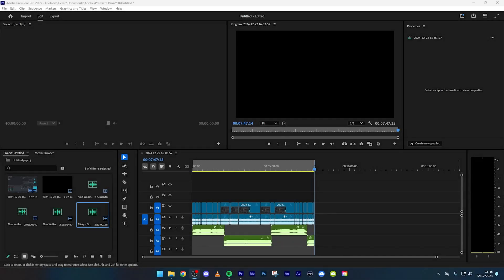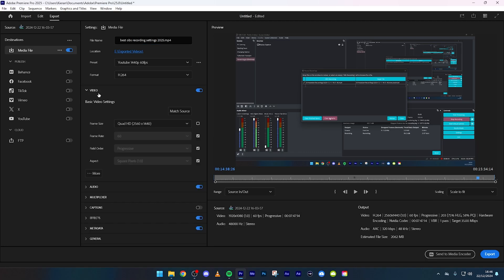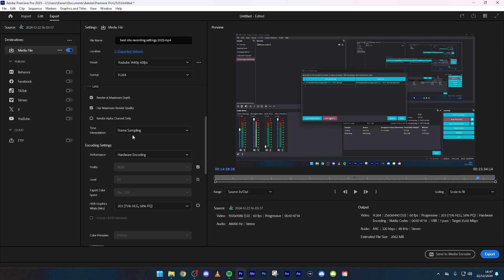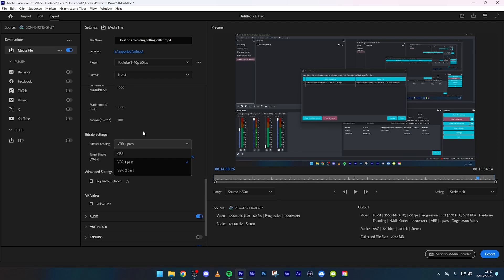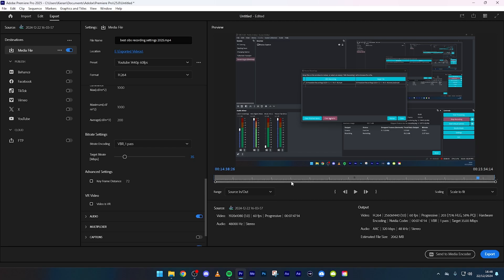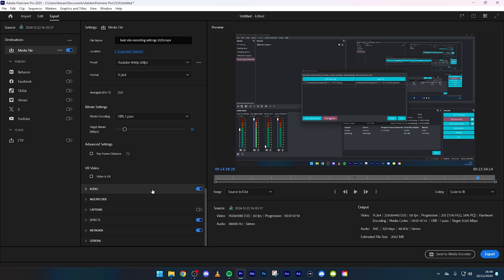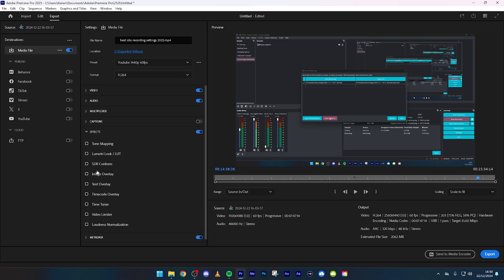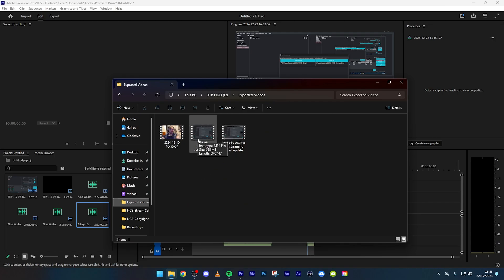How to export 4K video in Adobe Premiere Pro (2025 Tutorial) - 1080p, 1440p, 60fps Export Settings!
Master the art of exporting videos in Adobe Premiere Pro with this complete tutorial! Learn how to achieve the best export settings for YouTube and create stunning 4K content effortlessly. Whether you’re a beginner or an experienced video editor, this guide will help you optimize your Premiere Pro workflow for professional-quality results.

In this video, you’ll discover:

How to export videos in Adobe Premiere Pro CC
The best settings for YouTube uploads in Premiere Pro 2023
Tips to export 4K videos with exceptional quality
Step-by-step techniques to ensure smooth and fast exporting

This Premiere Pro tutorial is perfect for anyone looking to elevate their video editing game and create content that stands out. Start exporting like a pro and make your YouTube videos shine! Watch now to learn all the tricks you need for flawless exports.

PC Specs:

► Stream Pc
CPU: AMD Ryzen 9 3900x
MB: MSI X470 Gaming Pro Carbon
GPU: 1650S
RAM: 16 GB (2x8GB) DDR4 3200Mhz

► Gaming Pc
CPU: AMD Ryzen 7 3700x
MB: MSI B450 Tomahawk
GPU: RX 6700xt